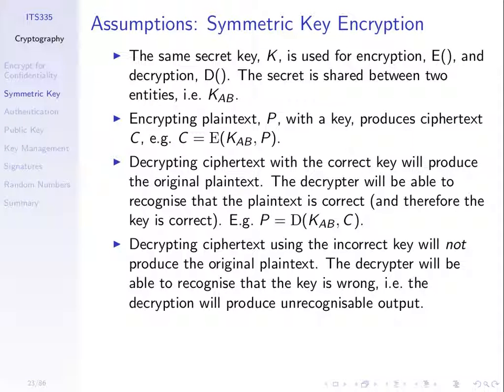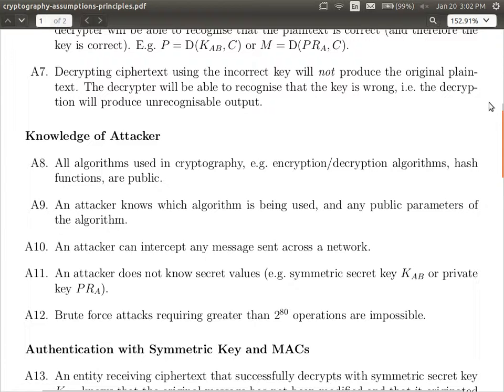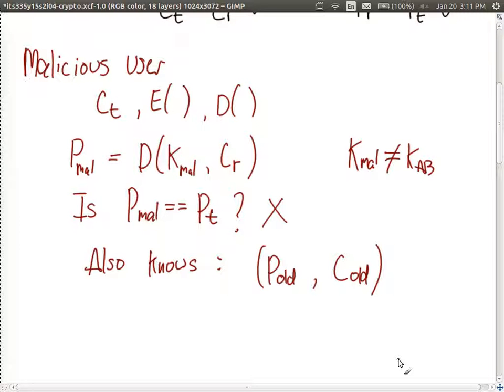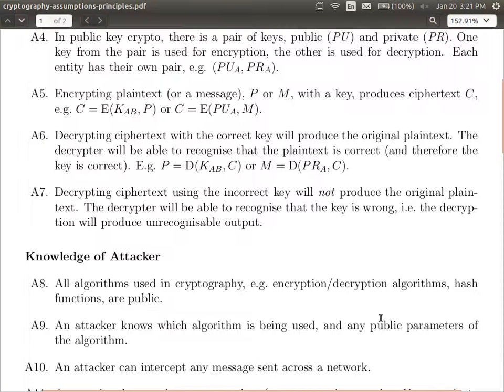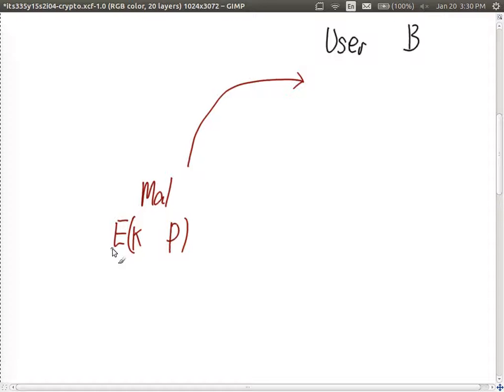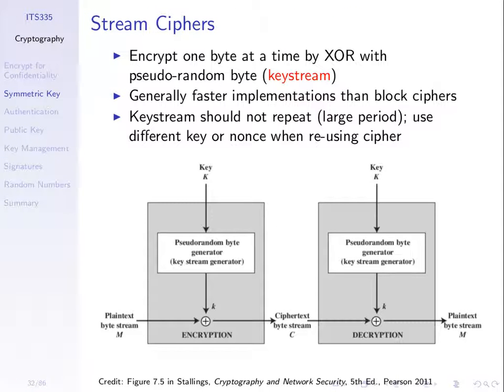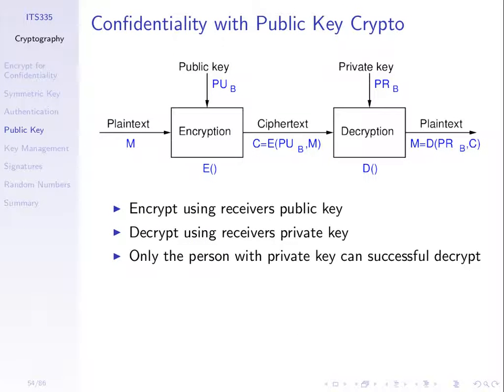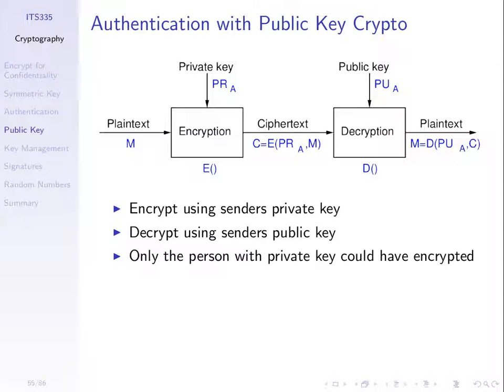Assumptions of Encryption and Authentication (ITS335, L04, Y15)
Assumptions about encryption concepts and how those assumptions are used to provide confidentiality and authentication. Brief introduction to public key cryptography.